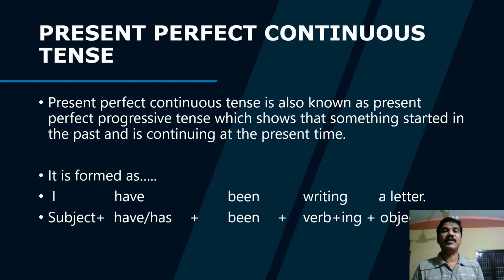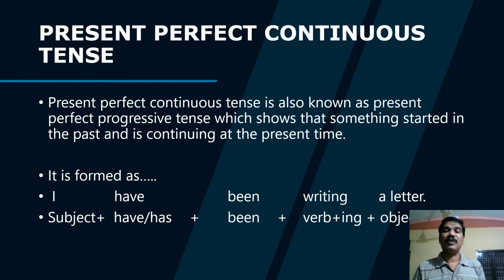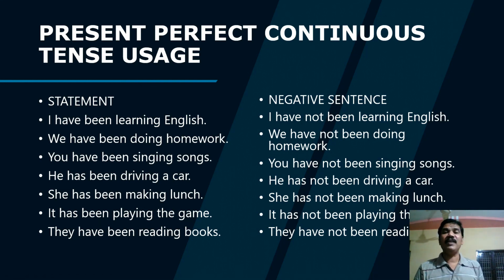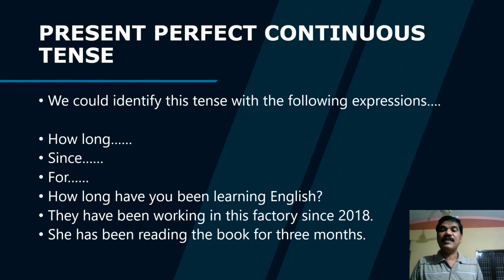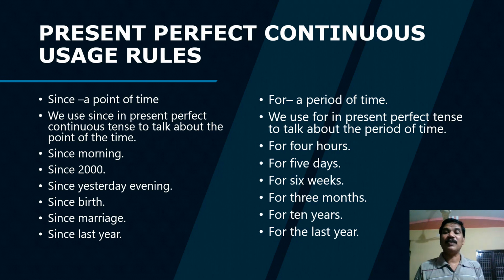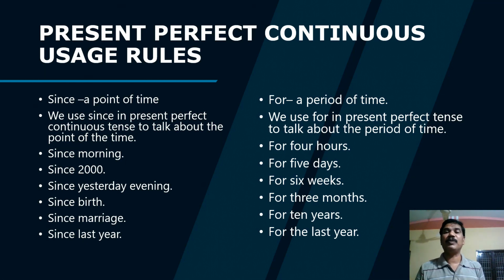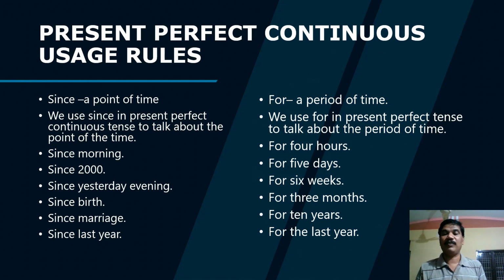Basic English Grammar Present Perfect Continuous Tense (Complete Tutorial)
basic grammar
present tense
statement
negative
yes or no question
wh word question
useful grammar
must learn grammar
easy grammar
present tense
past tense
future tense
online class
English class